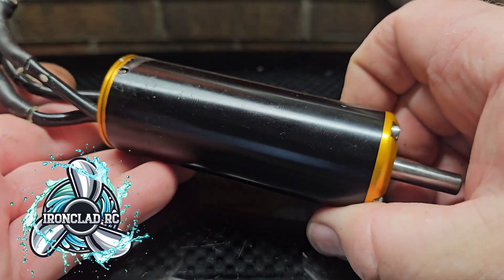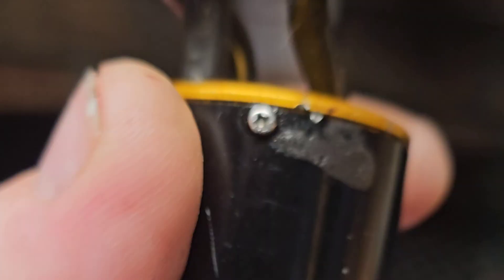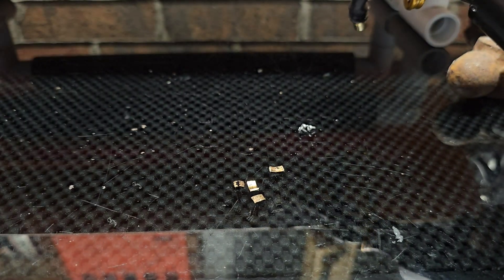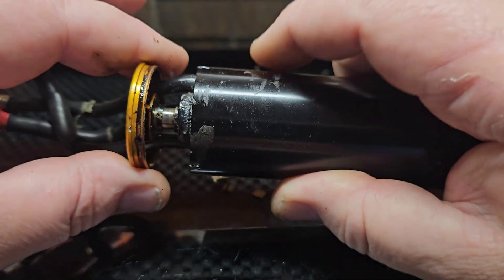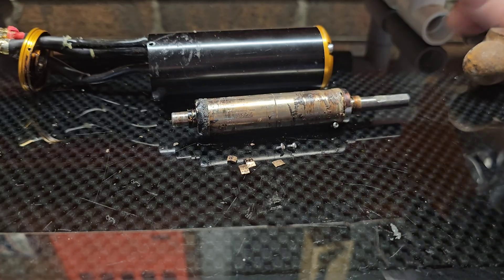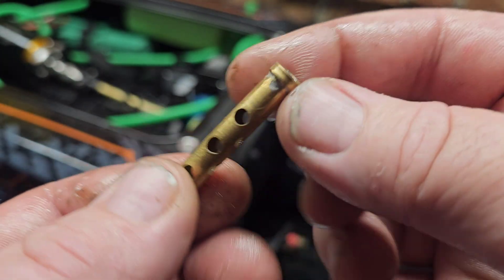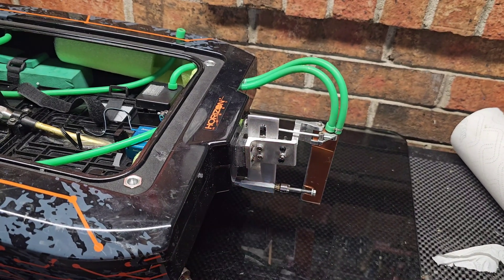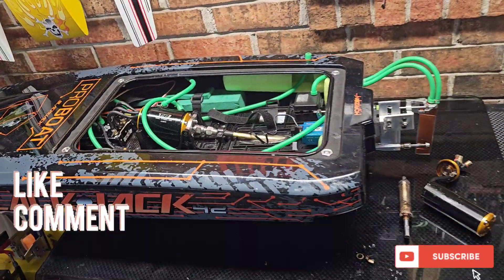Analyzing Catastrophic Brushless Motor Failure Tp Power 4070cm Proboat Blackjack 42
CASTLE CREATIONS COBRA 5 HV 6-12s

SPEEDMASTER LARGE 1/4" (exact strut I used on my boat MAJOR MODIFICATIONS NEEDED TO MAKE FIT MAJOR)

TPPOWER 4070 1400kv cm